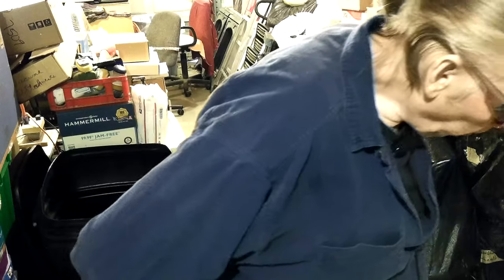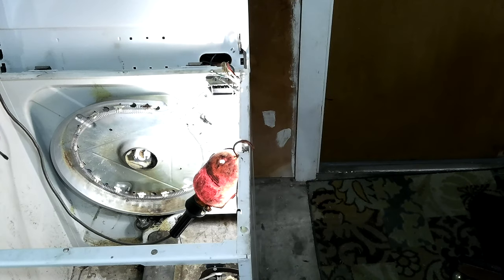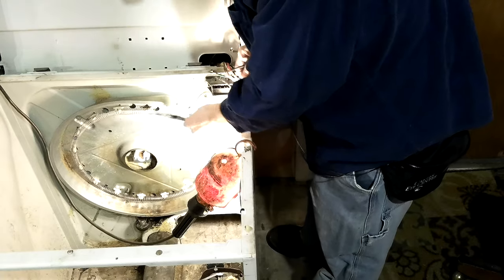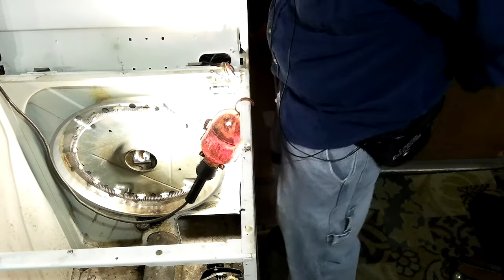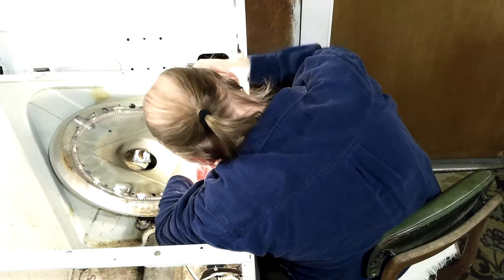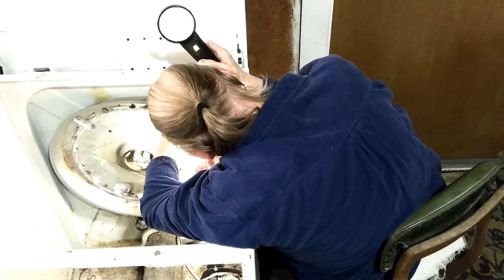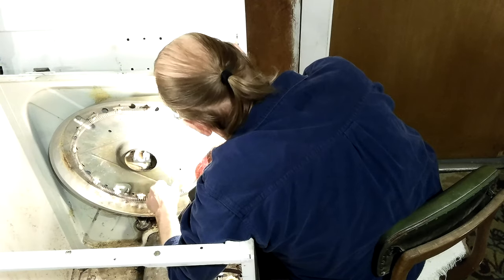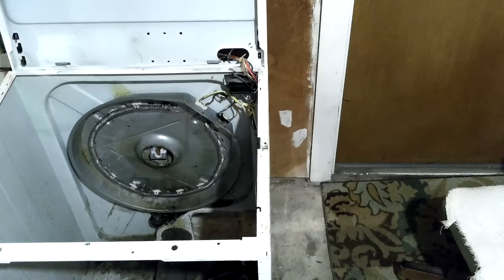021 White Westinghouse Clothes Dryer installing Heating Coil Assembly Wiring 2021-01-31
021 White Westinghouse Clothes Dryer installing Heating Coil Assembly Wiring 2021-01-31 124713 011

Thanks,

Don